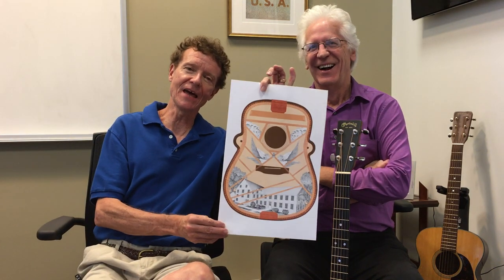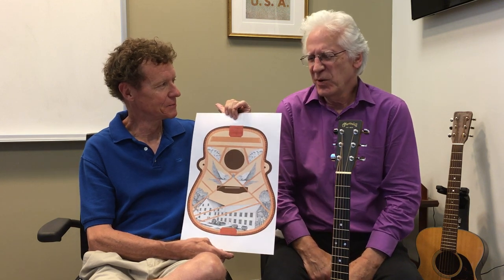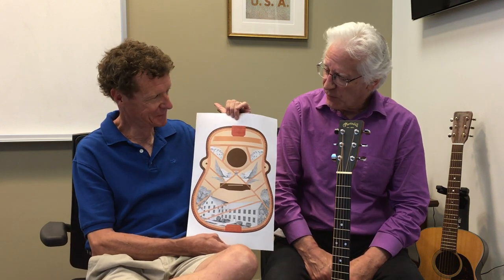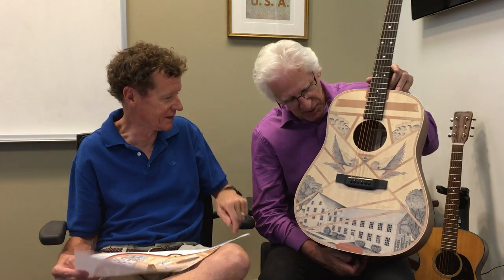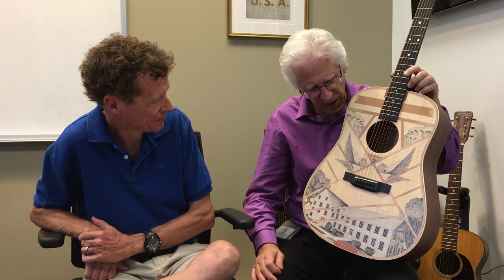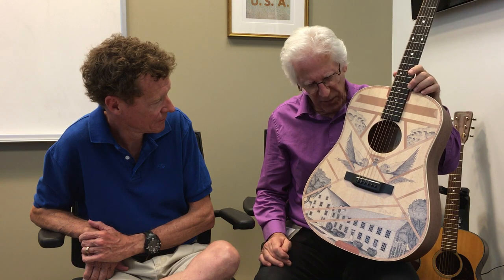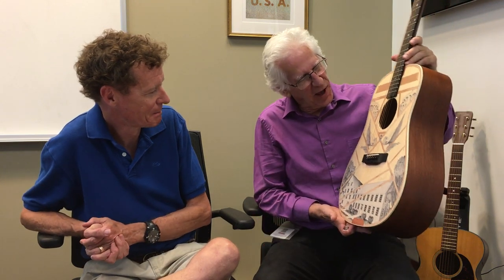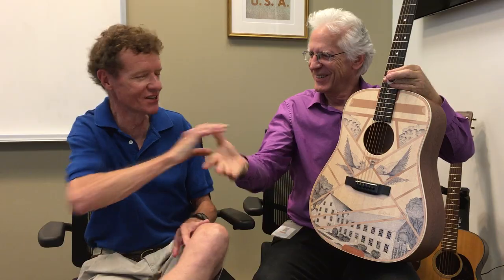Dick Boak and Chris Martin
Dick and Chris discuss the origins of the D-Boak "Inside Out" Limited Edition Martin Guitar